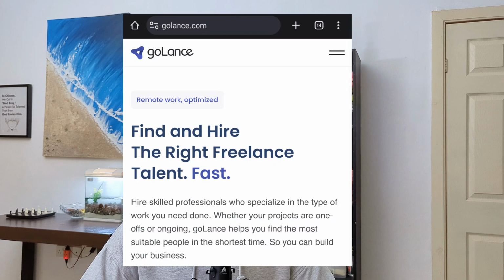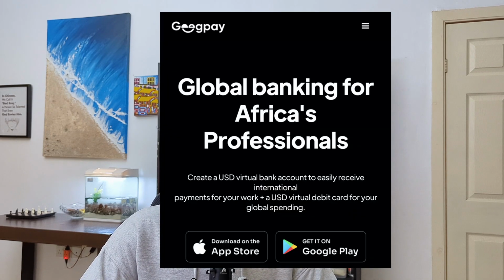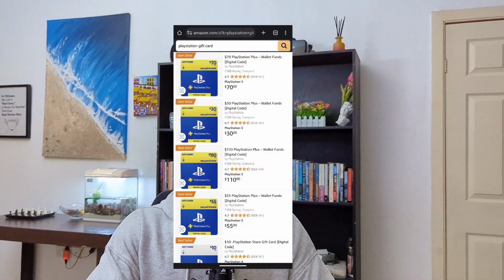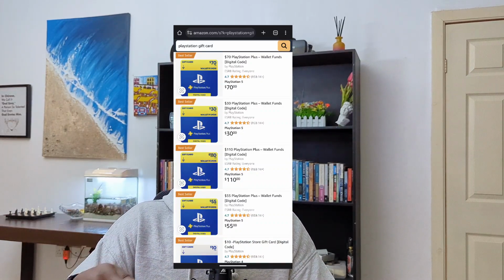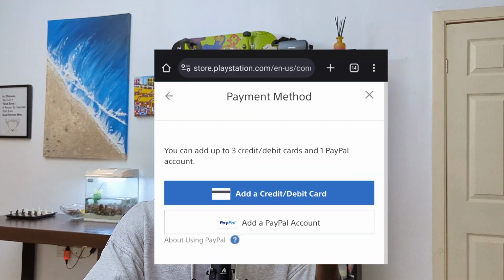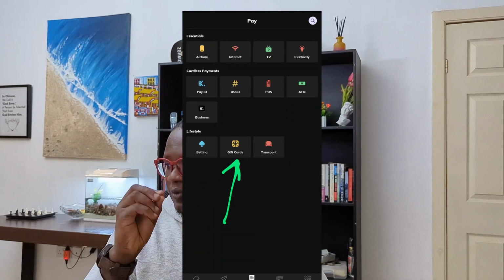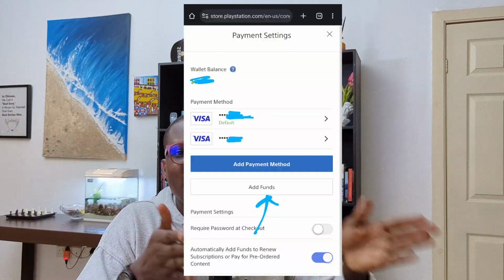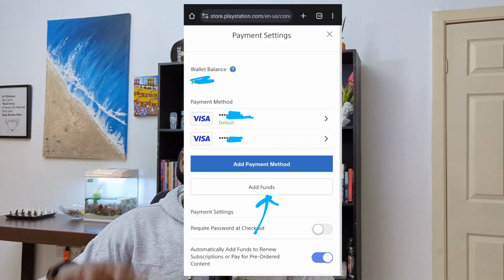How to Buy Games and Pay for PlayStation Plus Subscription in Nigeria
Barter's US address is:
333 Fremont Street, San Francisco, California
State: CA

Wanna Co-op? My Playstation handle is: iammagnus_1